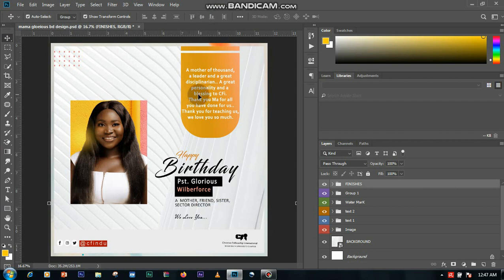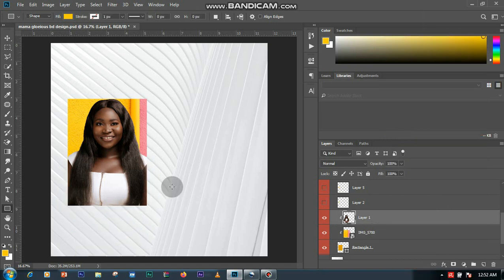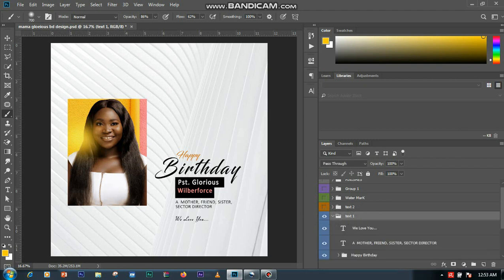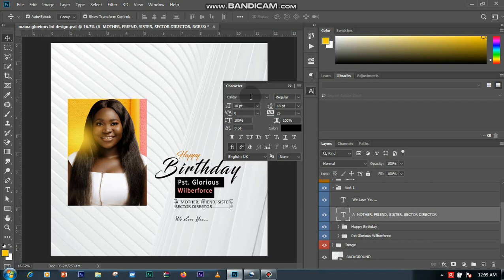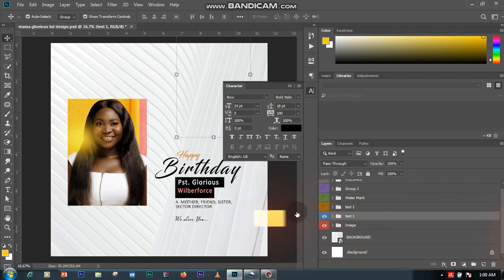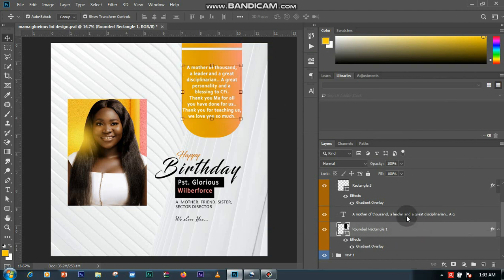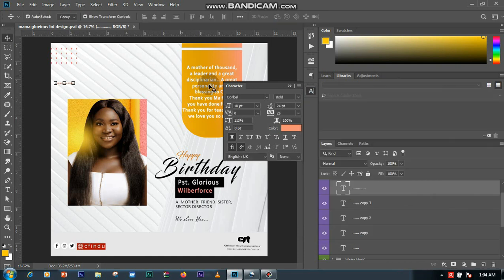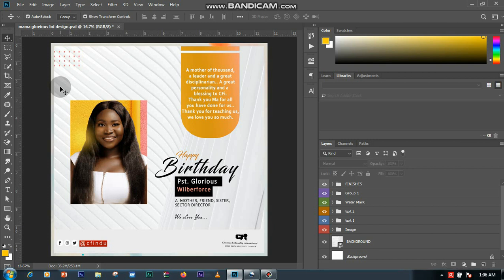How to design a Birthday Poster Using Photoshop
In this How to design a Birthday Poster Using Photoshop Tutorial, I will show you the simplest way to create it. Enjoy the tutorial.